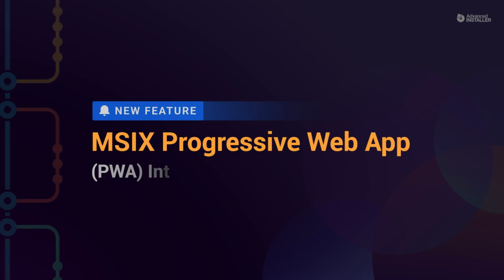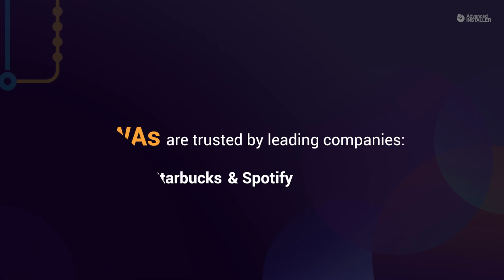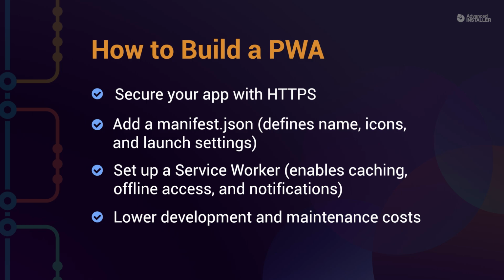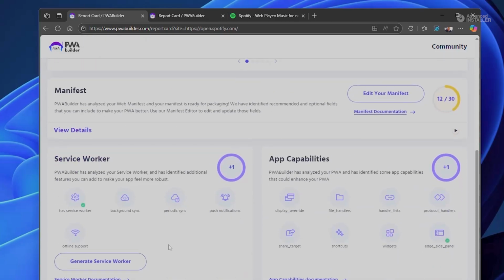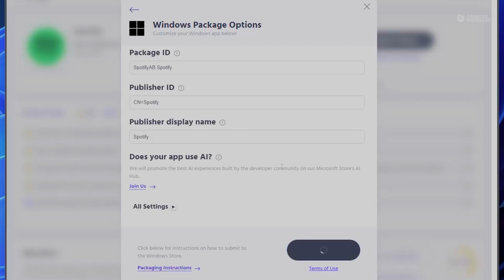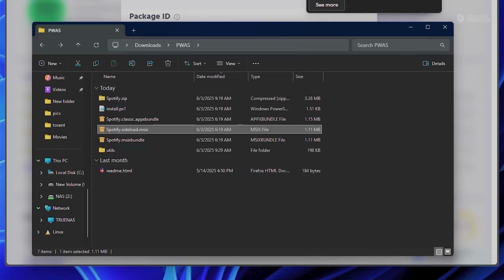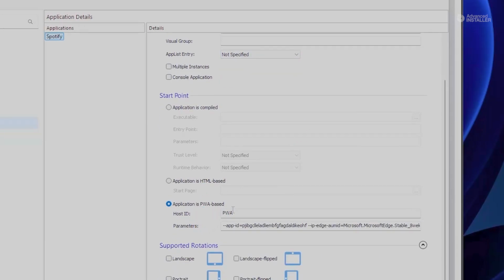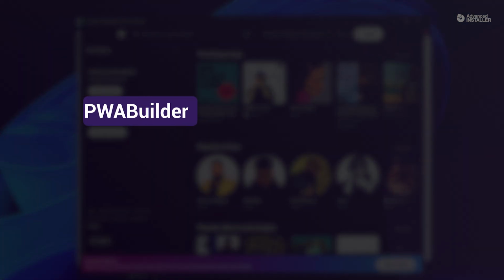How to Package Your PWA (Progressive Web App) as a Windows App as MSIX Installer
Learn what is a Progressive Web App and how to Package your PWA as a Windows app with MSIX & Advanced Installer.

In this video, we explore how to turn your *Progressive Web App (PWA)* into a fully packaged *Windows app* using *MSIX* and customize it with Advanced Installer.

🚀 What’s Inside?

➡️ *What is a PWA?* – Discover how PWAs bring the best of web and mobile apps together.

➡️ *Why Use PWAs?* – Learn why top companies like Twitter and Starbucks use PWAs.

➡️ *How to Build a PWA* – Step-by-step guide: HTTPS, manifest, service worker & more.

➡️ *Package as MSIX* – Make your PWA installable on Windows and ready for Microsoft Store.

➡️ *Customize with Advanced Installer* – Edit, sign, and prepare your MSIX for sideloading or publishing.

▬▬▬▬▬▬  Ebooks &  Resources  📚 ▬▬▬▬▬▬